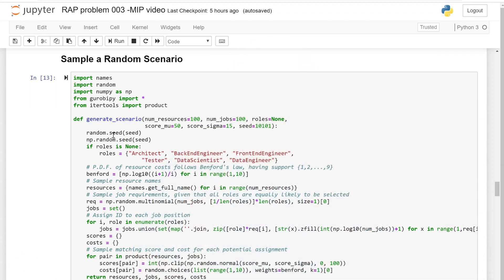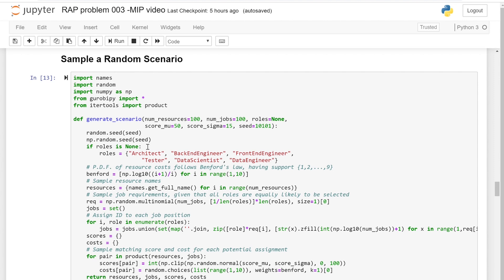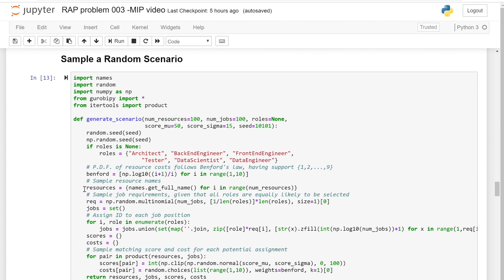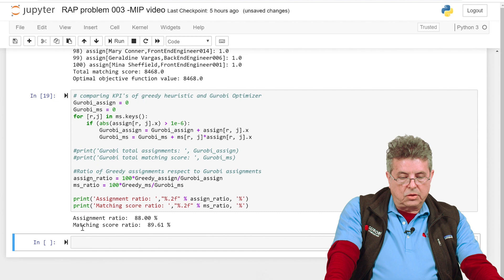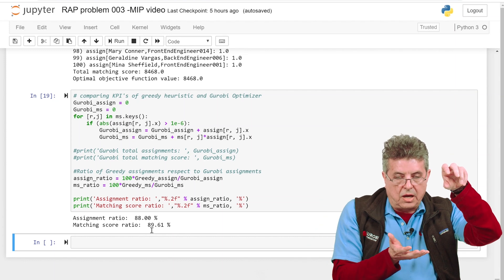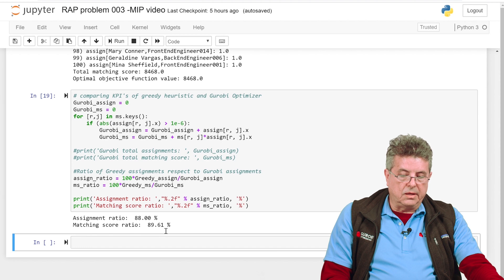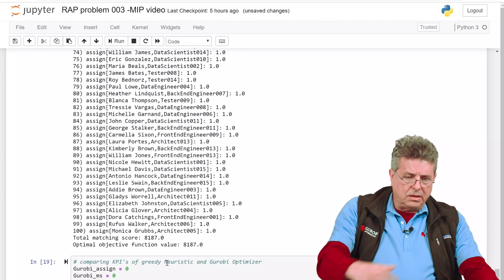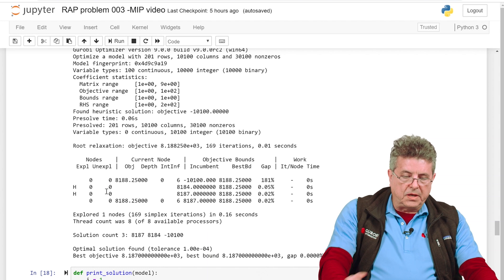12 Jupyter 3 Why MIP Is Better than Simple Heuristics 1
About Gurobi